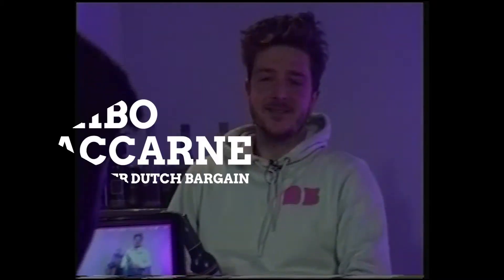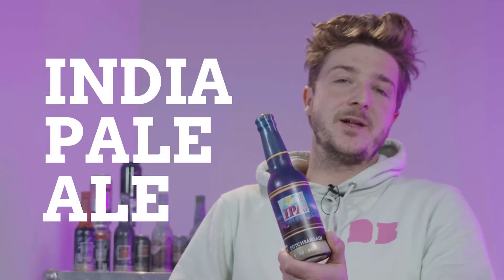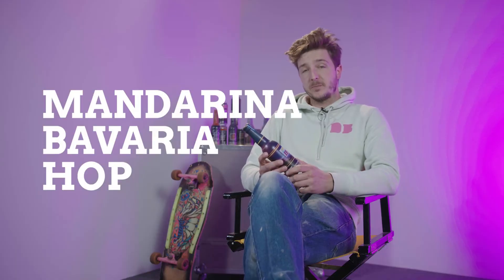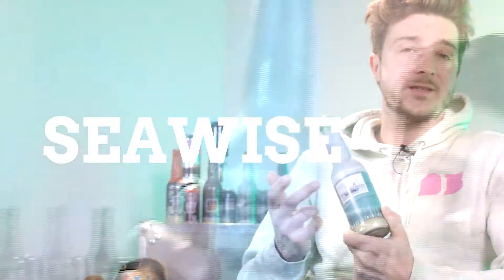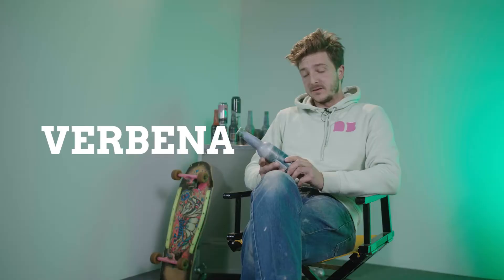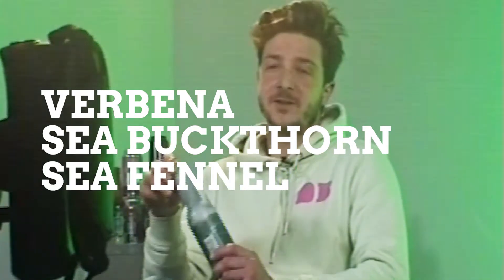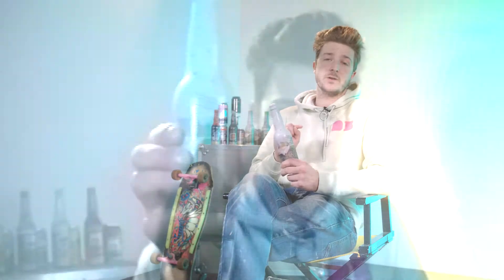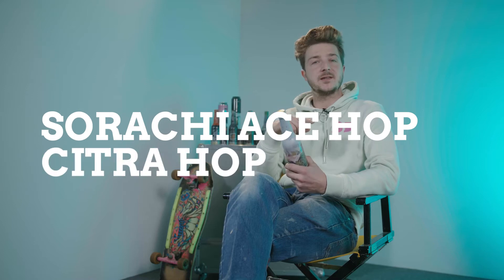DB Tasting with Thibo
Thibo talks about the India Pale Ale, our Seawise, the Imperial Zeeuws Blond and our Tripel.